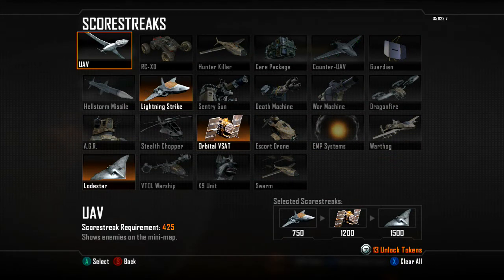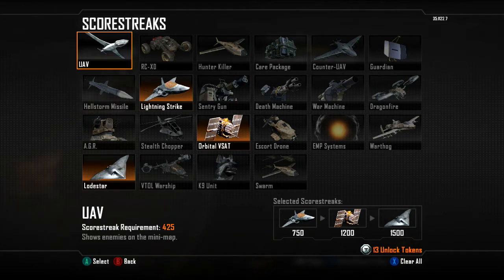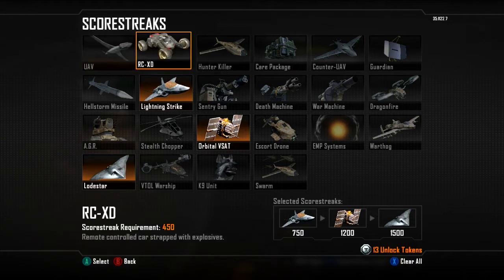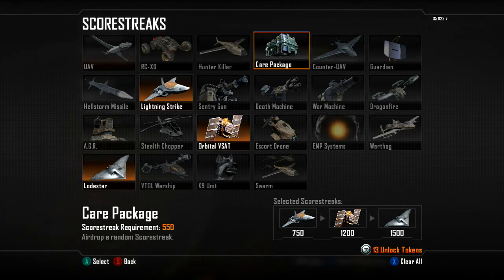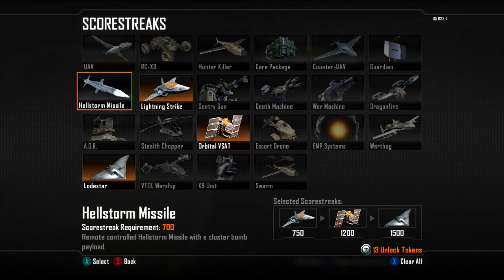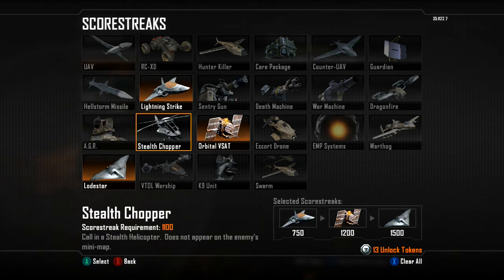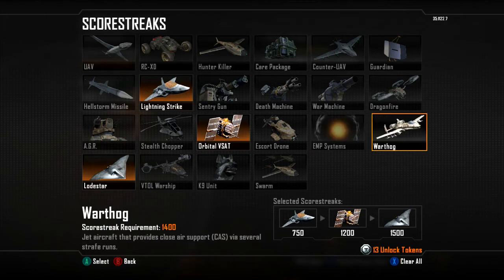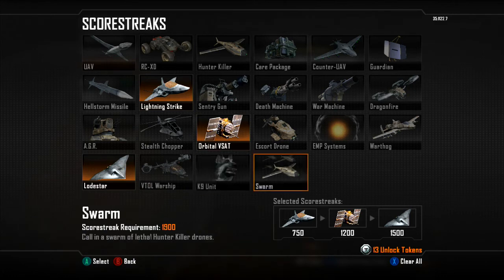Black Ops II - Scorestreaks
Just a quick video on the scorestreaks I use,